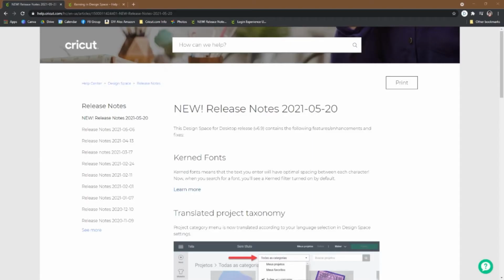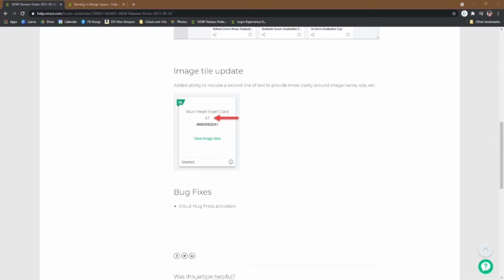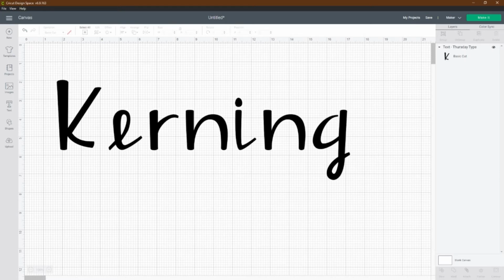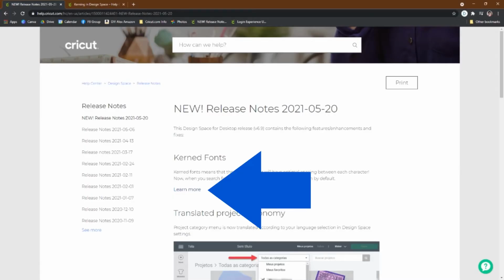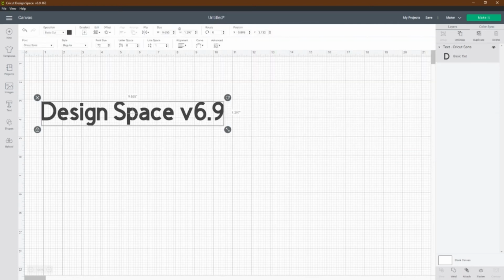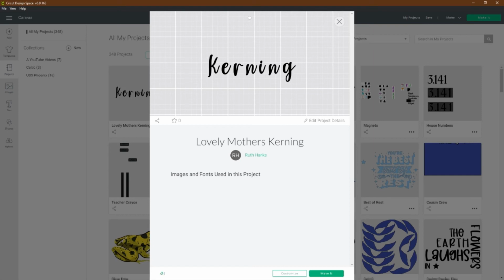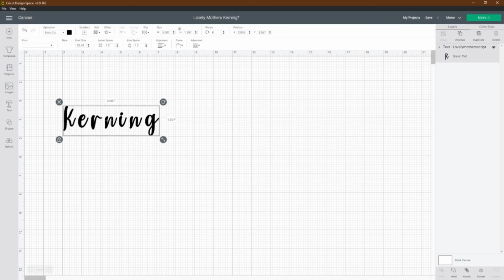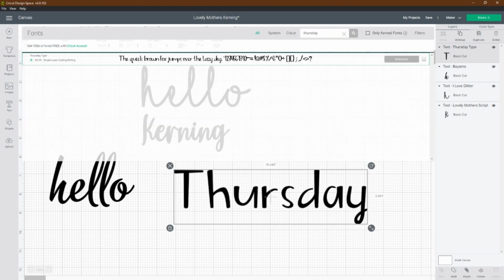Kerning and Other New Features in Cricut Design Space Update May 20, 2021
A tool for Kerning inside of Cricut Design Space has finally been released. I’ll show you how to use it, workarounds for some bugs, and what the frequently asked questions are.

After briefly covering the other portions of the update, I’ll go step by step to show you how to use the fonts (Cricut and system installed) that support kerning. Kerned fonts means that the text you enter will have optimal spacing between each character. Gone are the days of typing things in a script font in Design Space to find that nothing touches. This feature is currently only available on Design Space for Desktop but you can edit projects that you worked on with your iOS or Android device. It simplifies the process of working with fonts, especially script fonts that should touch.

The update also includes translating the project taxonomy into languages other than English and adding a second line of text on image details. The bug fix is to help with Cricut Mug Press Activation.

The Lovely Mothers Font Duo I use is on the sister site of Design Bundles, Font Bundles.
I love that they are a duo so I don’t have to try to figure out fonts that work well together. I used them together on a shirt I just made.

I used the font I Love Glitter from Creative Fabrica.

The Cricut fonts I showed were Bayamo (kerned) and Thursday Type (not kerned).

Cricut Machines

Cricut Maker

Cricut Joy

Their Facebook Group
Cricut - Silhouette - Inkscape - Vinyl - HTV(143VINYL™ formerly 651VINYL®)